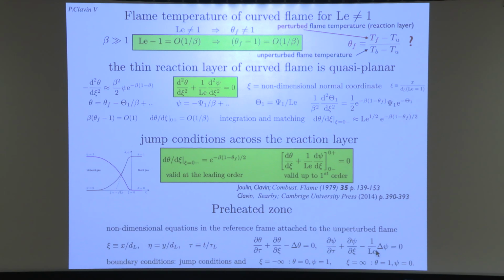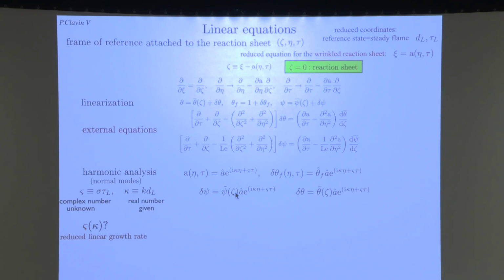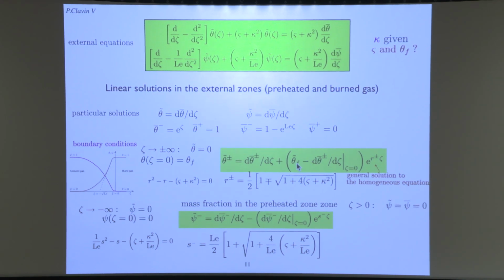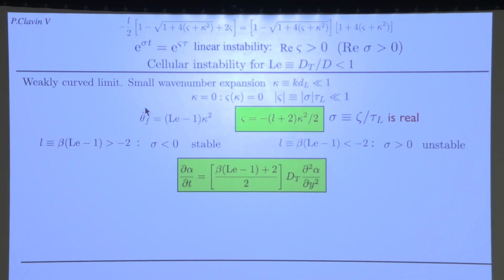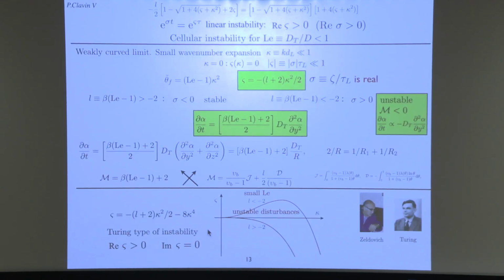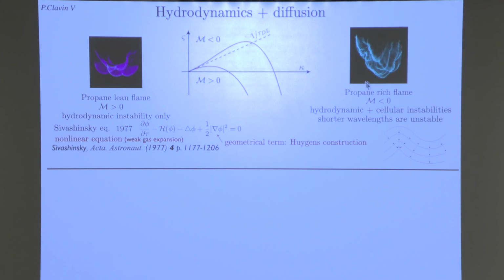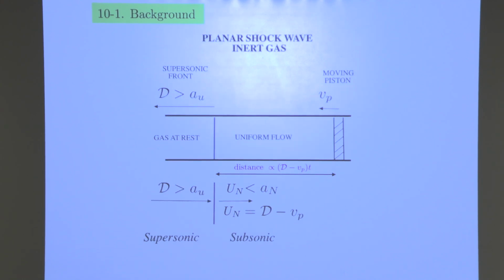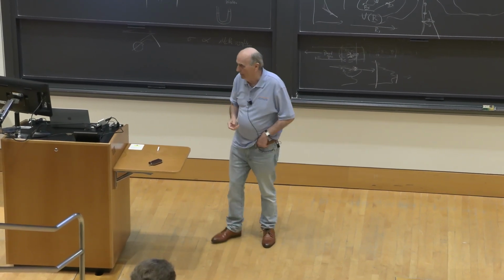Dynamics of Combustion Waves in Premixed Gases, Clavin, Day 2, Part 3